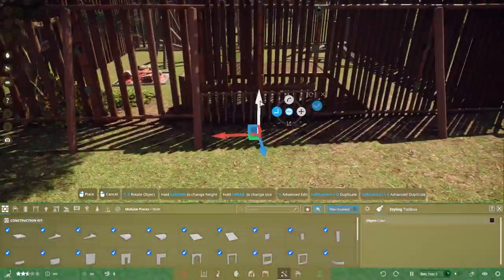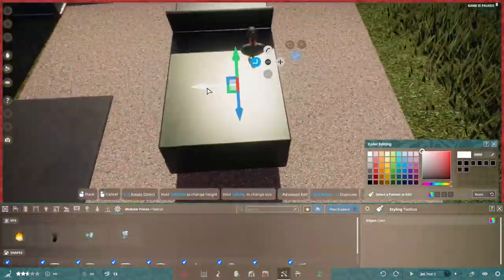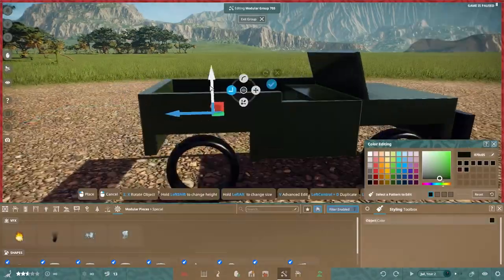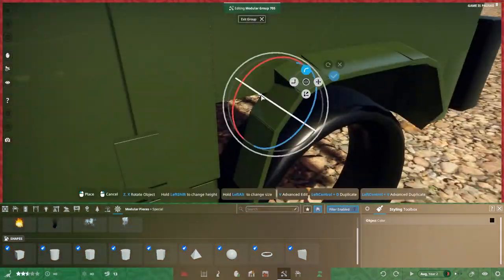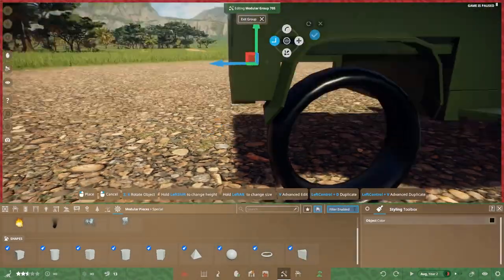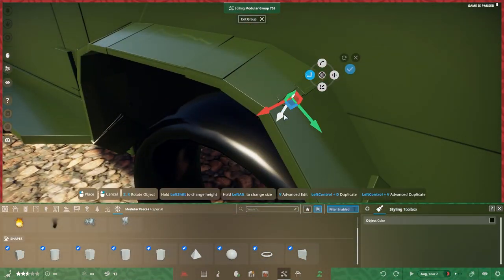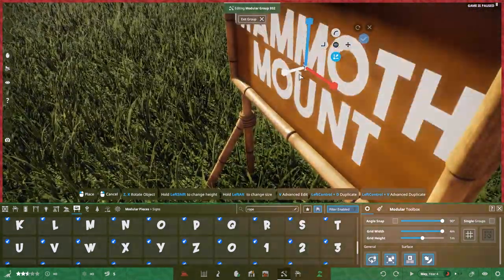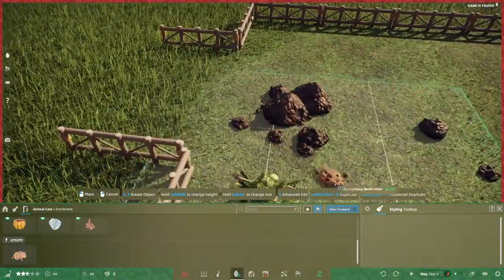Mammoth Mount - Remaking Prehistoric Park - EP 3 - Prehistoric Kingdom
In This episode of recreating Prehistoric Park in PK we'll be making Mammoth Mount. Hopefully Martha will be quite happy in her new home no matter how suitable it is for Wooly Mammoths! In this speedbuild series I am attempting to accurately recreate Prehistoric Park in Prehistoric Kingdom.

CHAPTERS:
0:00 - Revisiting The Sabre Teeth
2:47 - Making the Land Rover
12:40 - Mammoth Mount
18:48 - Cinematic Shots and Comparison